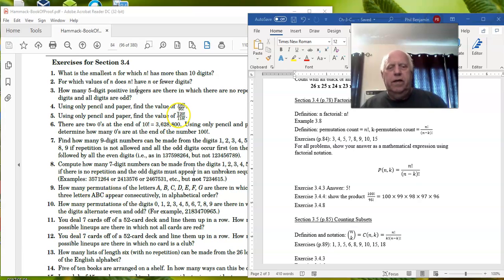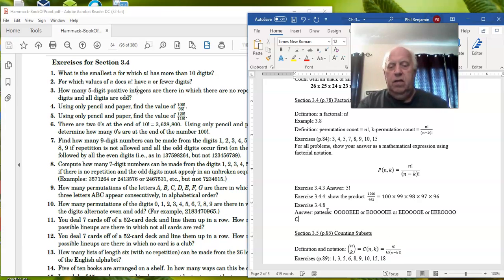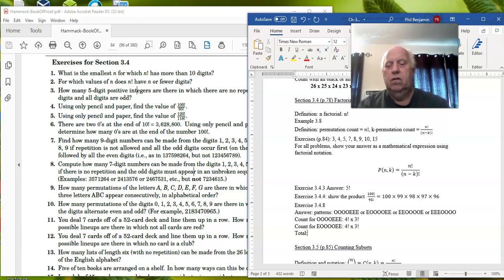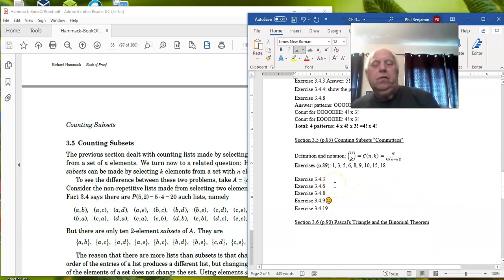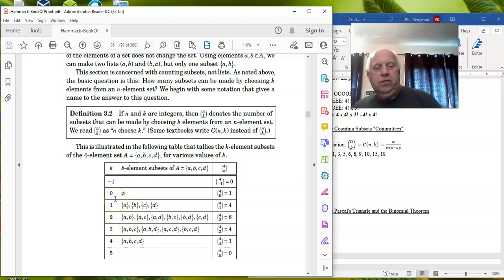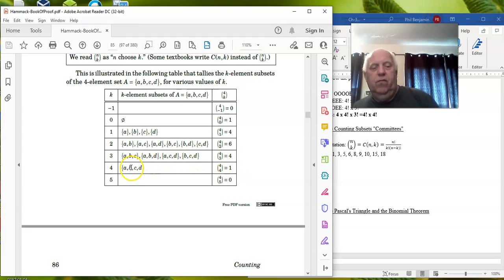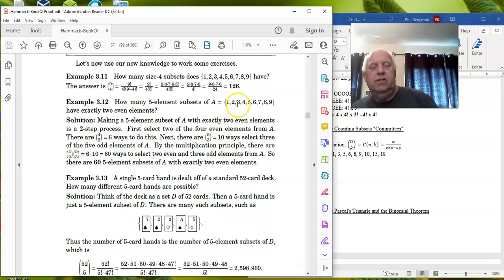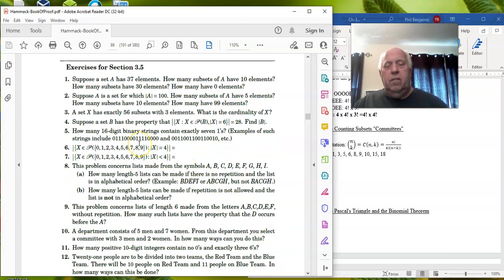MTH 331 Sect 3 5